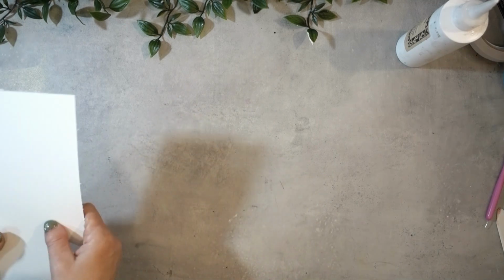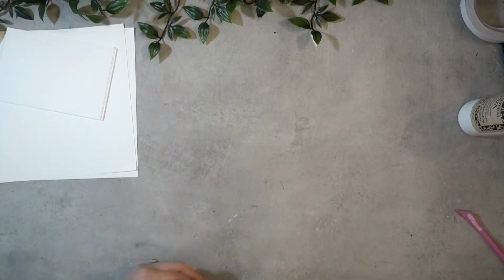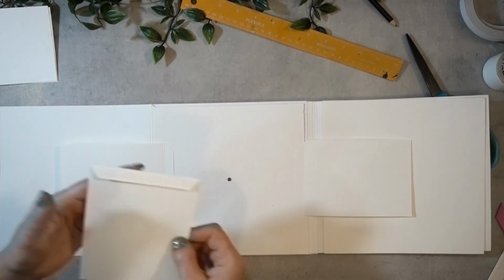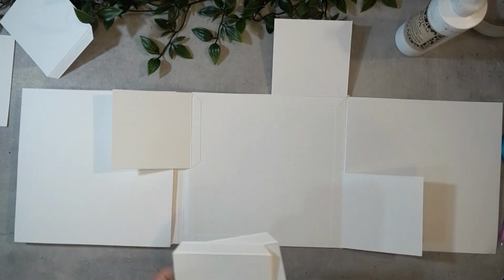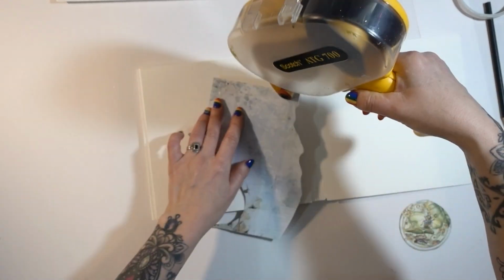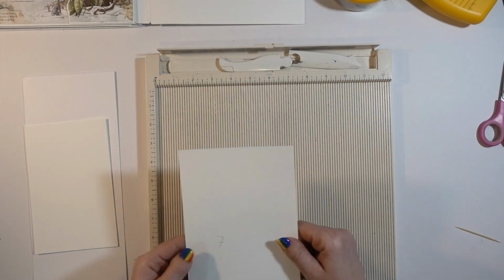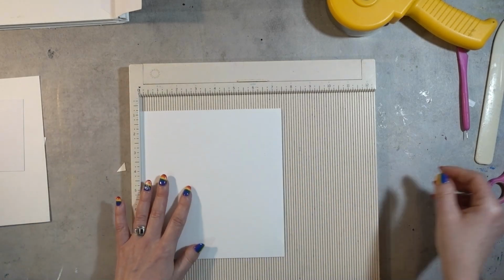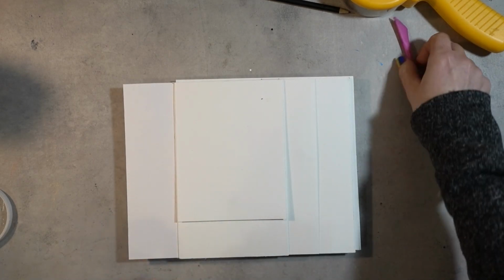8x8 Mini Album Tutorial - Aesop's Fables - Part 2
In part 2 of this tutorial we'll create the interactive elements for pages 3-8

Here is the link to a playlist with all of the videos for this album.

Happy Crafting!